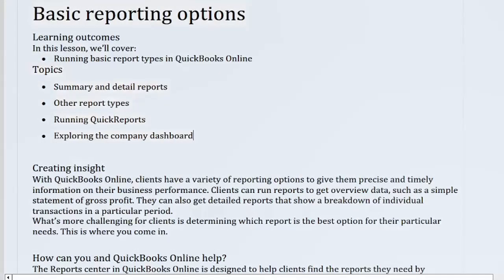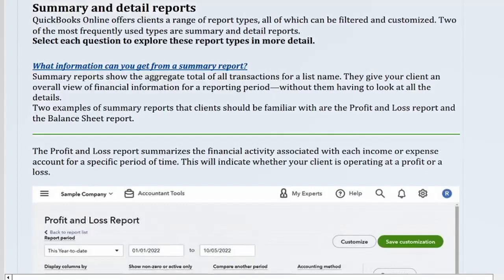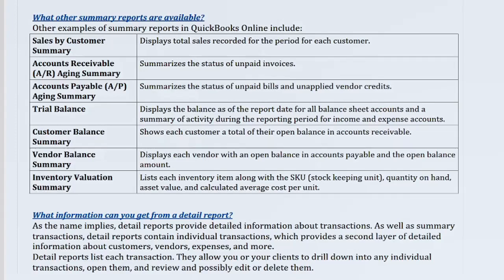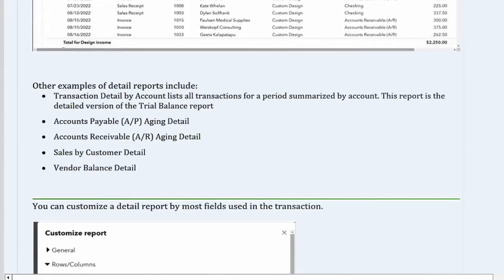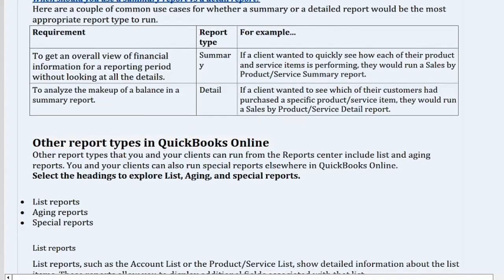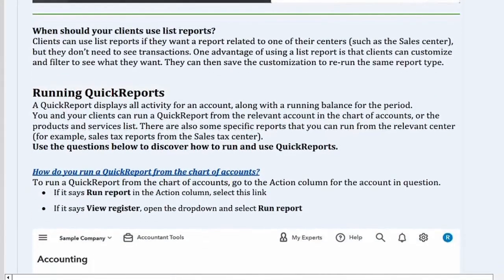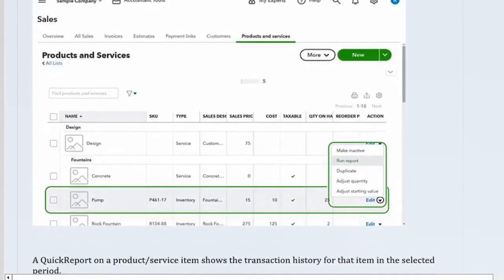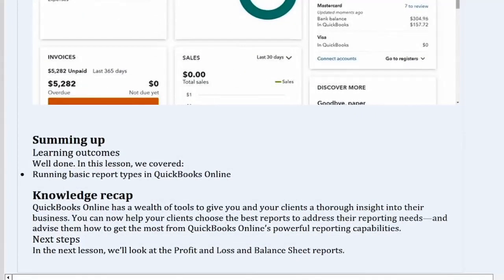Reports: Basic reporting options